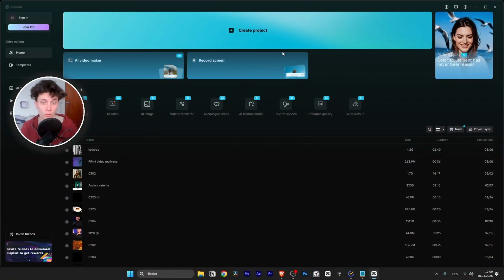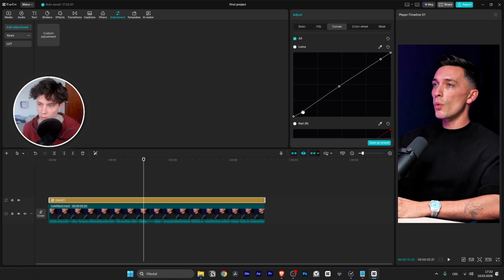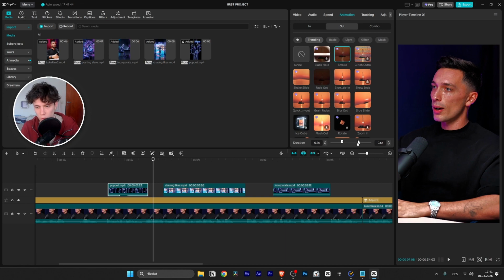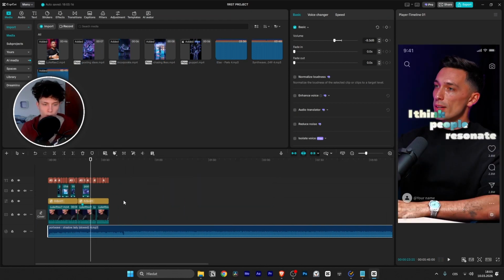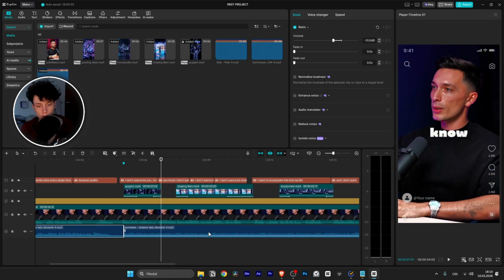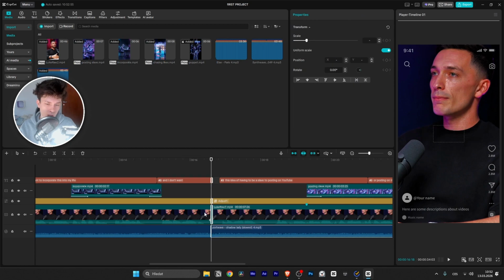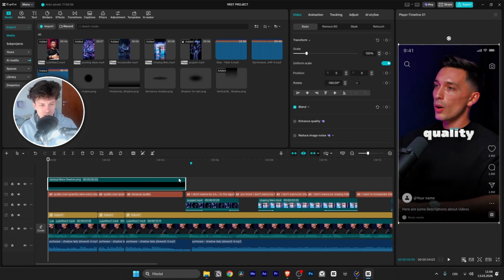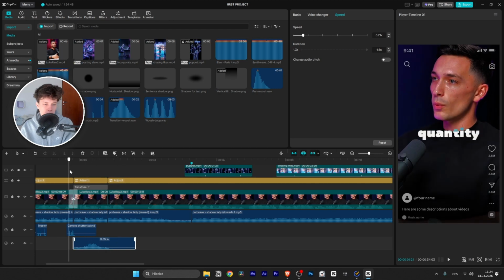Learn CapCut in One Video (Beginner to Pro)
🎬 Everything you need to edit in CapCut — from zero to confident editor, in one video.

In this video I'm breaking down the full CapCut workflow
for beginners — cuts, transitions, text, audio, and AI tools.
No fluff, just everything that actually matters.